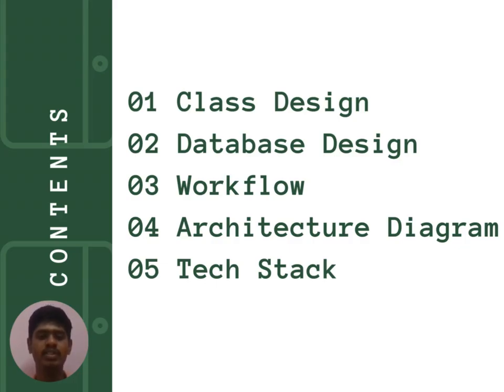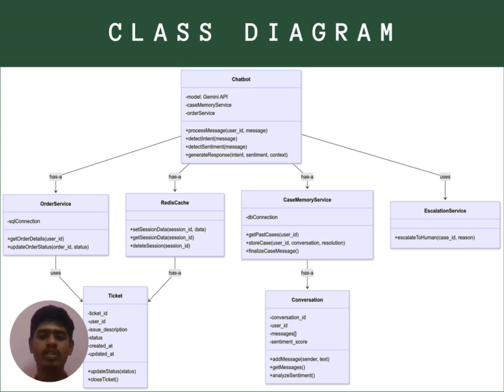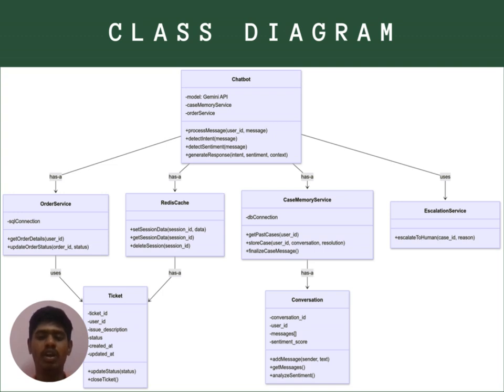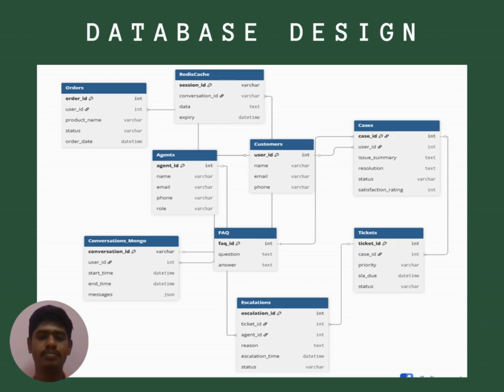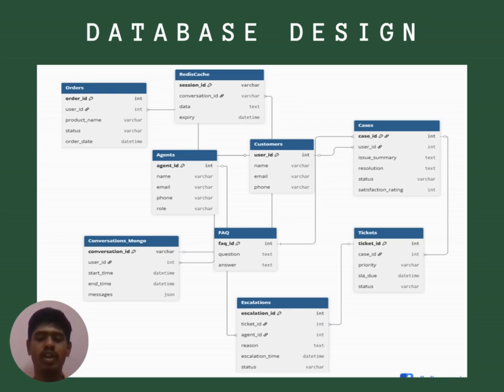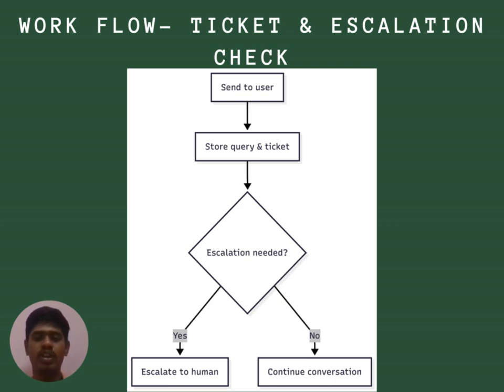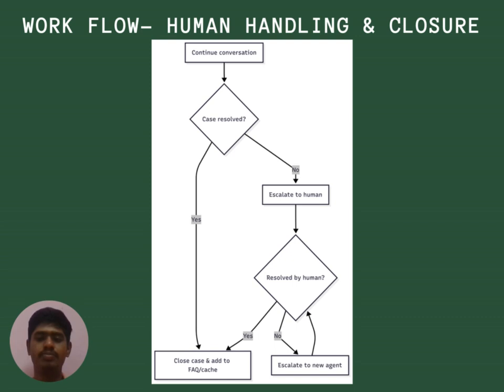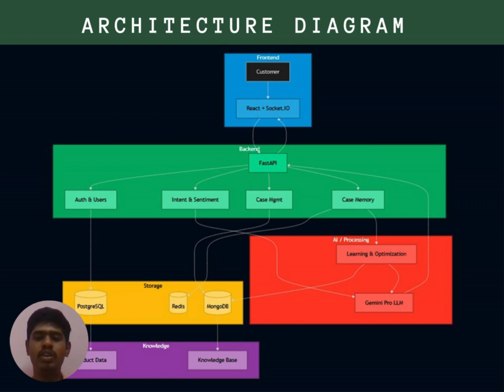Building a Customer Support Chatbot with Case Memory Using Google Gemini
This video provides a detailed breakdown of a customer support chatbot project developed with Google Gemini. We cover the core components of the system, including:

Class Design: An overview of the object-oriented structure of the chatbot.

Database Design: How we implemented case memory to provide personalized support.

Workflow: A three-part explanation of query processing, ticket escalation, and human handoff.

Architecture Diagram: A visual guide to how all the system components connect.

Tech Stack: A list of the technologies used to build and deploy the chatbot.

This is a great resource for developers, AI enthusiasts, and anyone interested in seeing a practical application of Google Gemini for customer support.